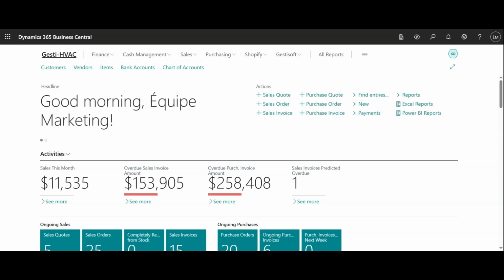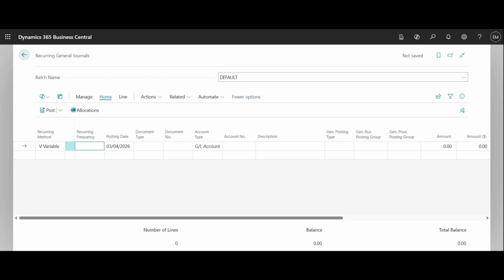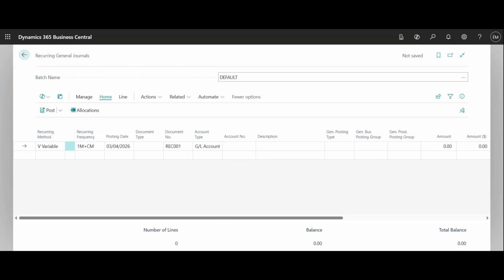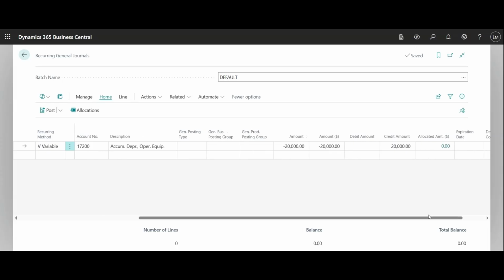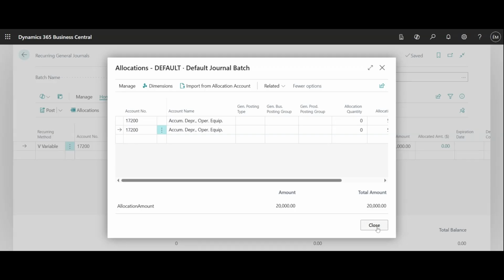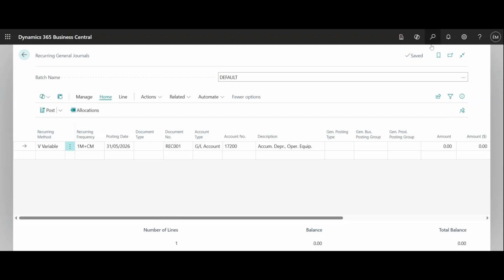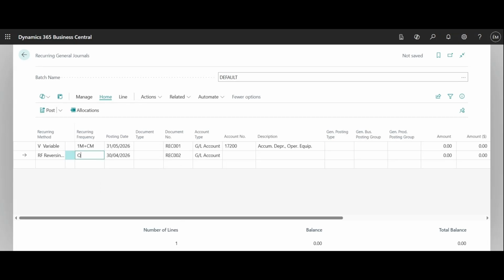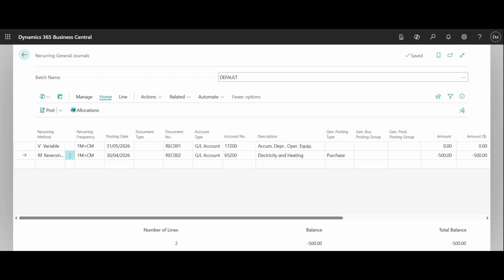How to process recurring journals in Business Central?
In this video, you will learn how to process recurring journals in Microsoft Dynamics 365 Business Central, step by step.

Recurring journals are essential for automating monthly expenses, depreciation, accruals, allocations, and reversing entries. You’ll learn how to configure and post recurring journals correctly while avoiding common date and posting mistakes.

🎯 In this video, you’ll learn how to:
➡️ Access and use Recurring General Journals
➡️ Understand fixed, variable, and reversing recurring methods
➡️ Use recurring frequency formulas (e.g. 1M+CM)
➡️ Handle month-end posting correctly, including February
➡️ Allocate recurring amounts across multiple departments using dimensions
➡️ Track posted recurring entries in G/L Registers
➡️ Correct dimensions after posting when needed

👉 Need help setting up recurring journals, allocations, or month-end processes in Business Central? Our consultants can help you configure it the right way.